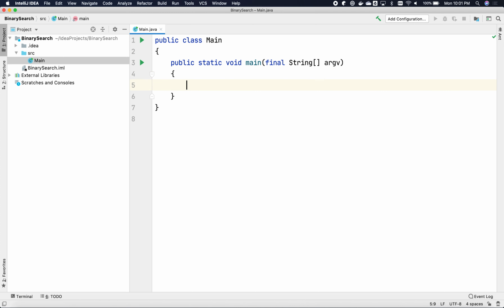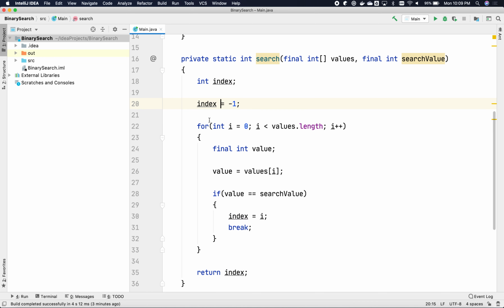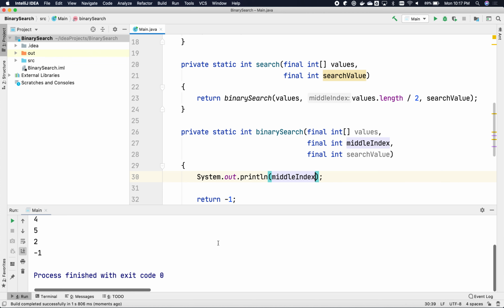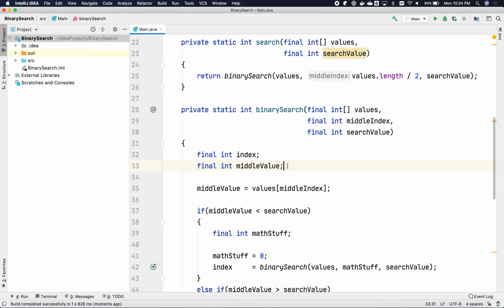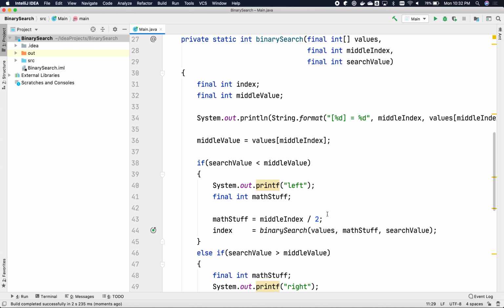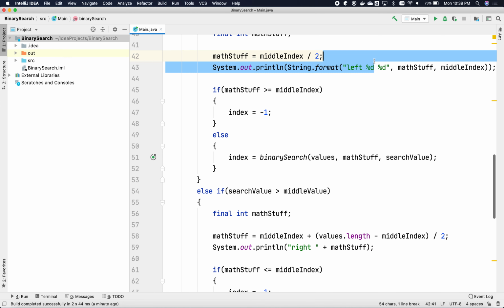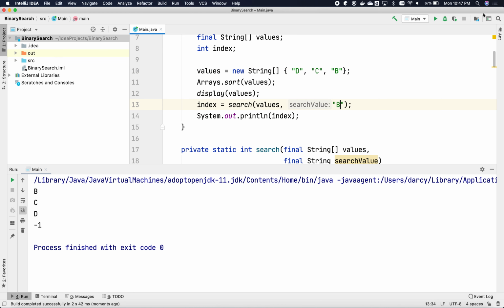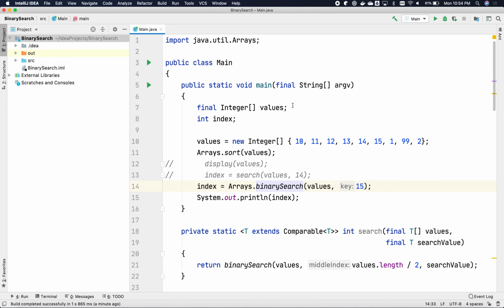Binary Search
The final code doesn't work, that is OK :-)